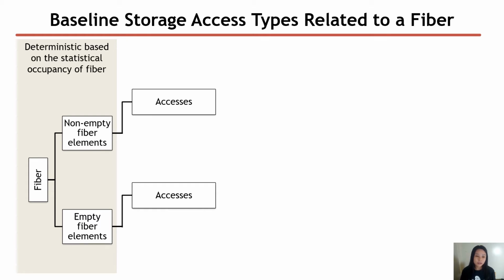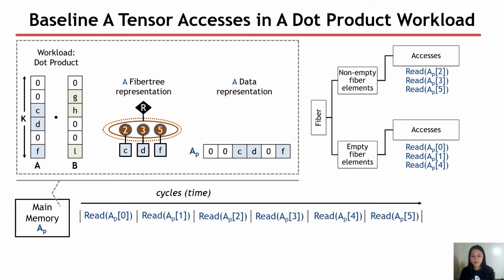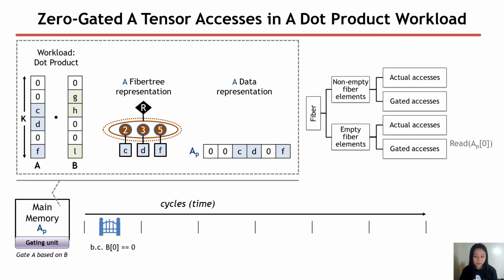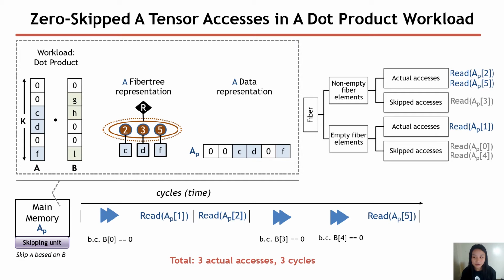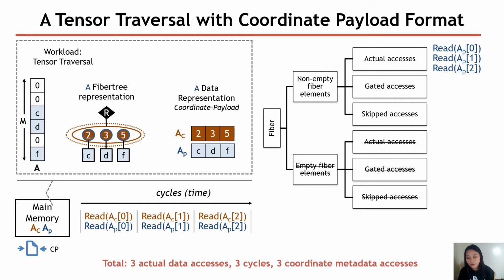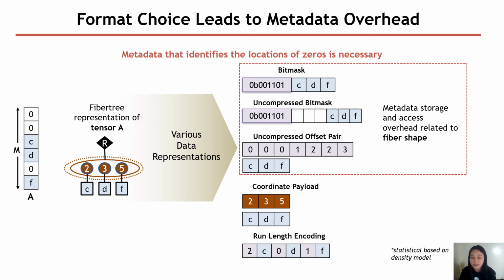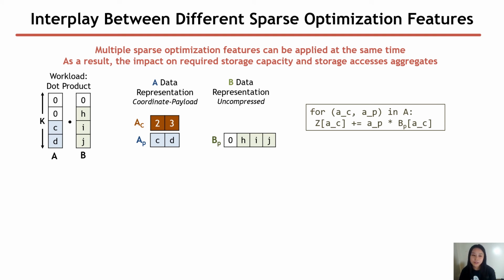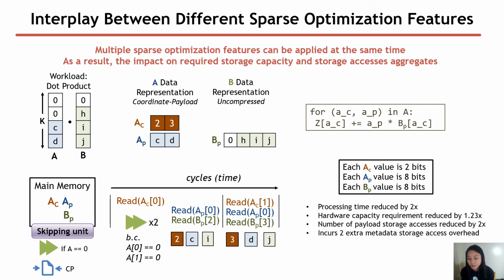Sparse Tensor Accelerator Modeling Tutorial @ ISCA 2021 [Part 2] (4/6)